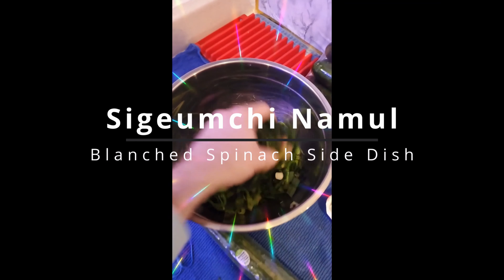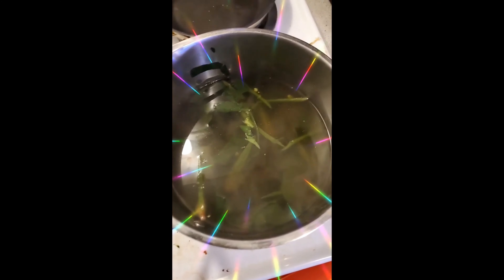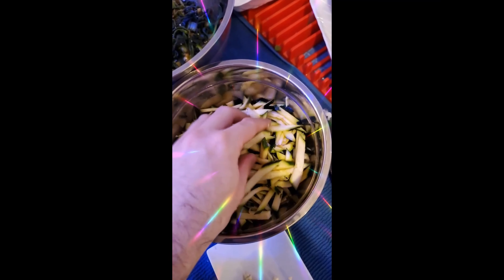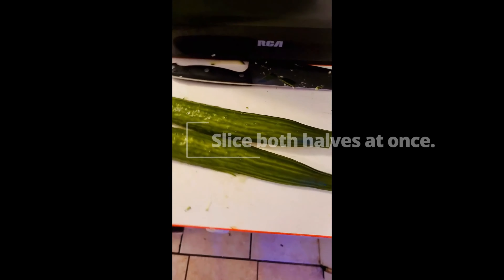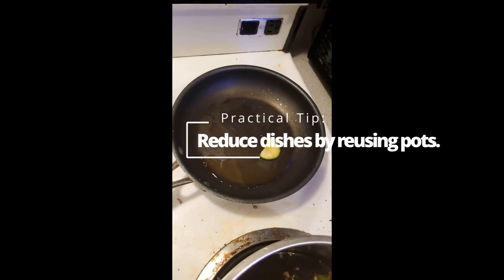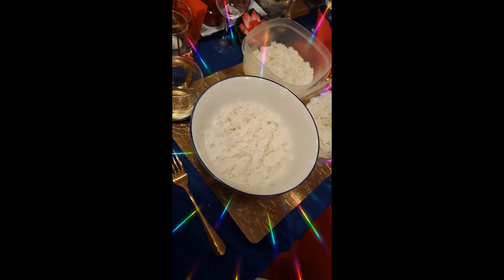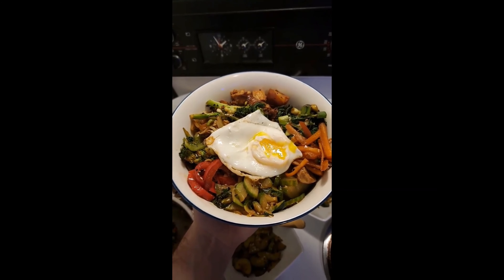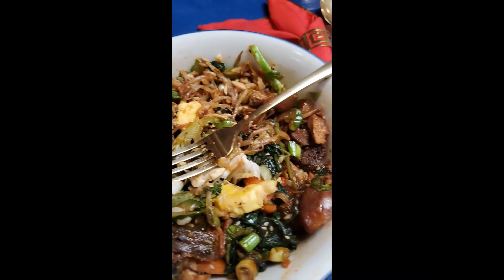How to Make Korean Bibimbap at Home (surprisingly simple!)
In this video, we make Korean Bibimbap (비빔밥) from scratch! This dish is surprisingly simple because each of the side-dishes is prepared the same way and using the same ingredients. Try it at home and discover these delicious flavours for yourself. Thanks!

2. Sautéed Bean Sprout Side Dish (Sigeumchi Namul banchan 시금치 나물 반찬):

4. Sautéed Cucumber Side Dish (same recipe for zucchini, just replace cucumber with zucchini; same also for the carrot, red pepper, broccoli, and mushroom side dishes):

Please consider 💖Liking and 🔥Subscribing to support the channel and let me know in the comments if you'd like to see more videos like this or suggest other games for Adeptus Gaming episodes.